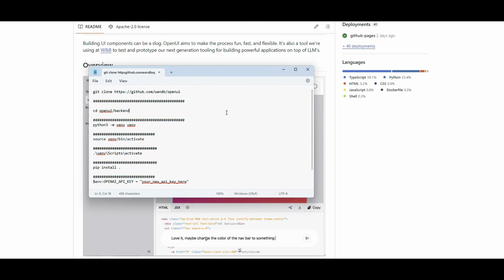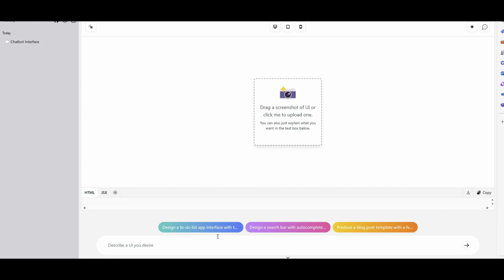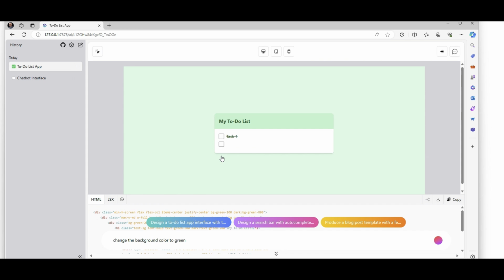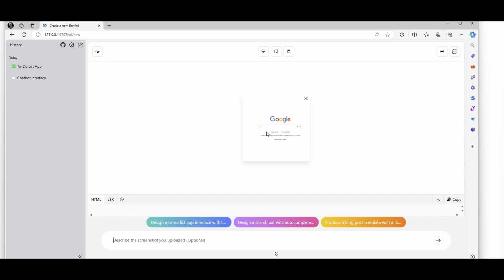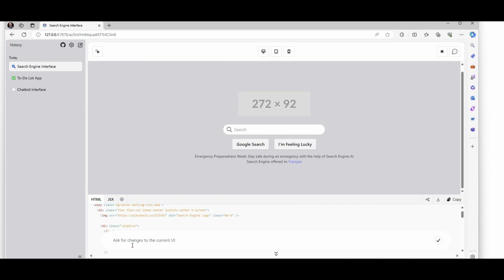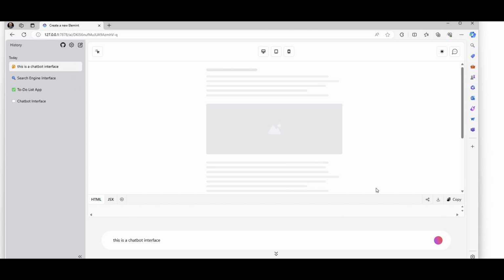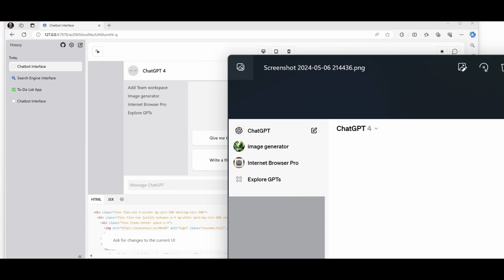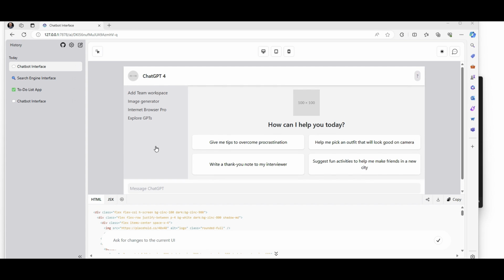Future of NO Code Frontend Development with AI - Open UI Guide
OpenUI let's you describe UI using your imagination, then see it rendered live. You can ask for changes and convert HTML to React, Svelte, Web Components, etc.